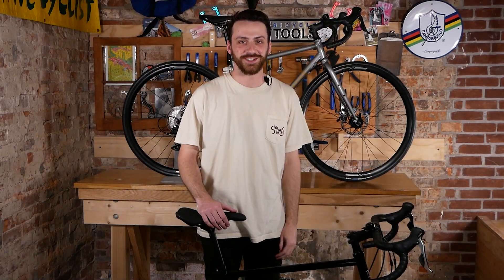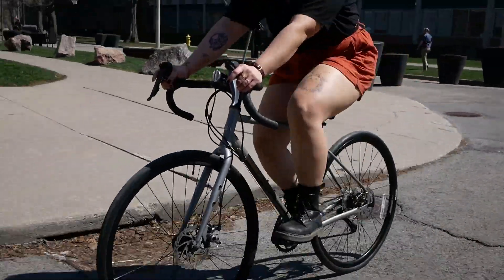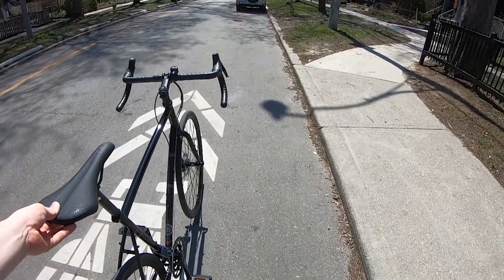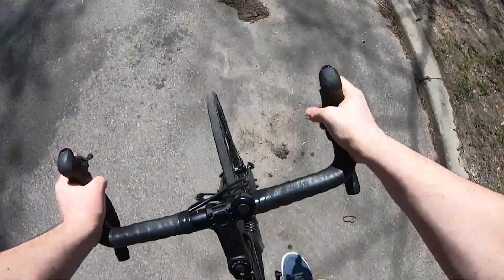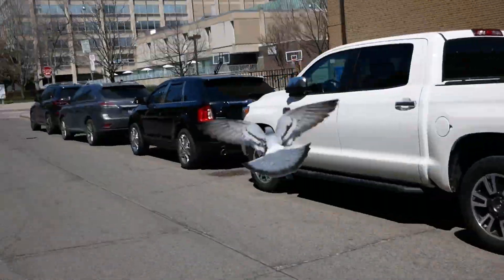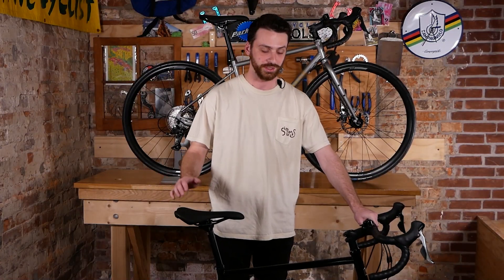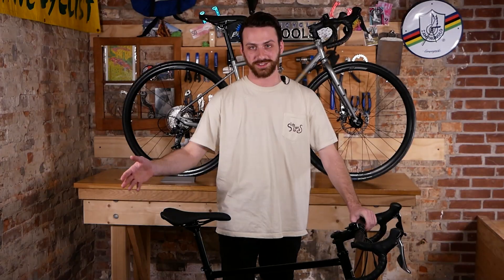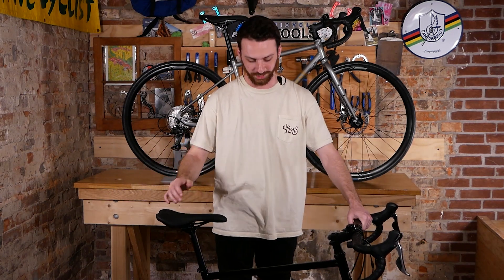Marin Nicasio 1 - Comfort, Speed and Budget Friendly? You can have it all!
Gabe from Sales gives us the lowdown of one of our all-time shop favourite bike models! The Nicasio line-up from Marin is just the right mix of quick, capable and sporty that ticks all the boxes.

This bike is the perfect thing if you are just getting into cycling and want to try out a few different disciplines without breaking the bank. The Nicasio 1 is very at home on the road, and makes a sturdy road bike, and with its fender mounts can also make a great off season training bike. The tire clearance is ample enough to allow for some larger volume/treaded tires to dabble on some gravel, and with loads of hydration and rack potential you can even do some light touring or just use it as your everyday rider for a longer or faster commute!

Big thanks to Leland Whitty for the tunes!